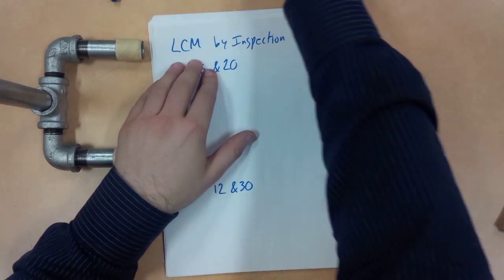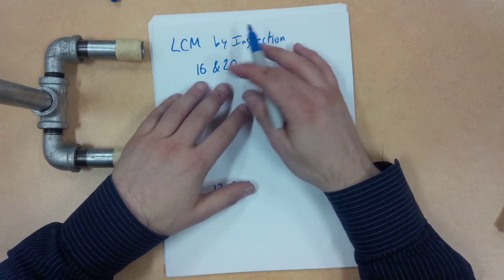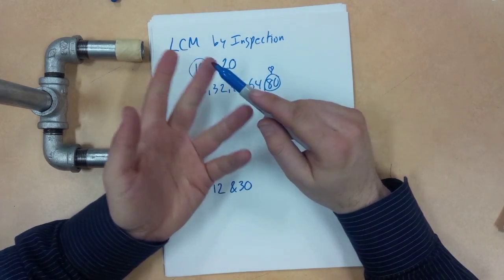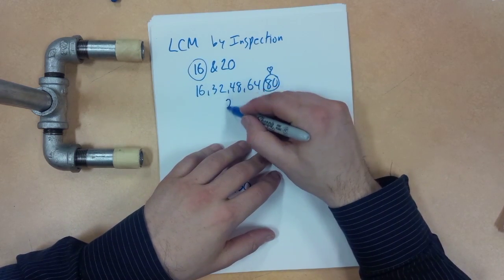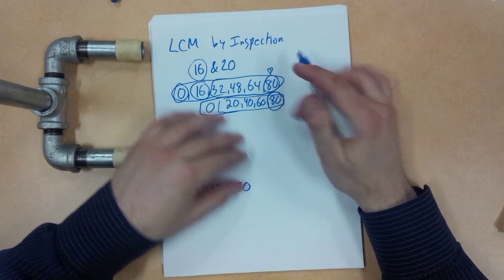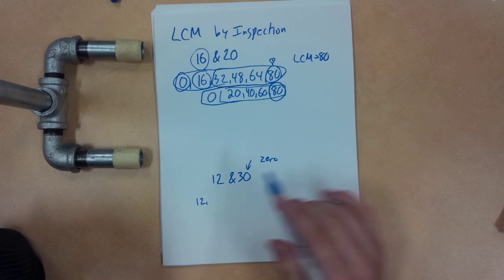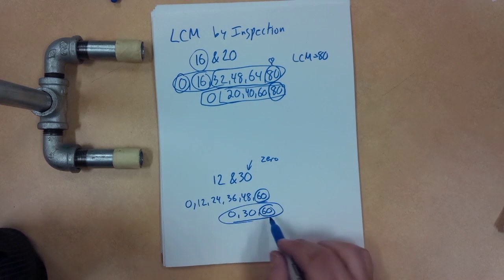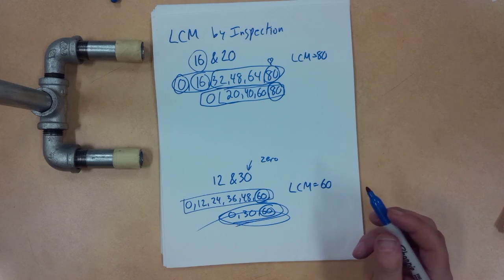4.10 Lowest Common Multiple (LCM) by Inspection